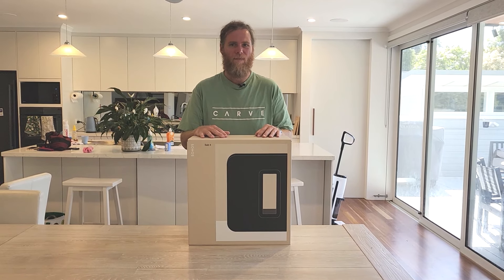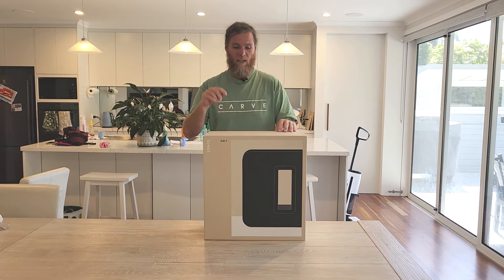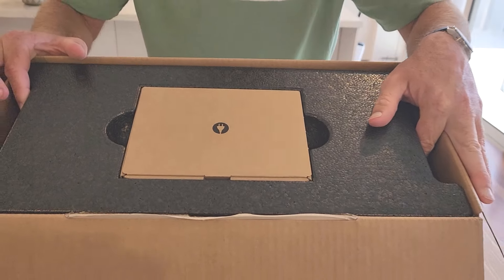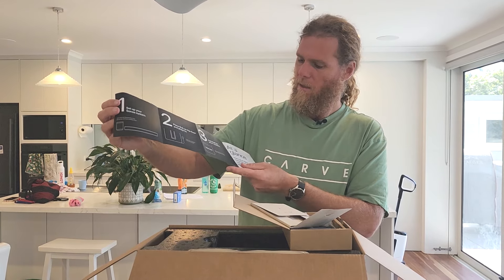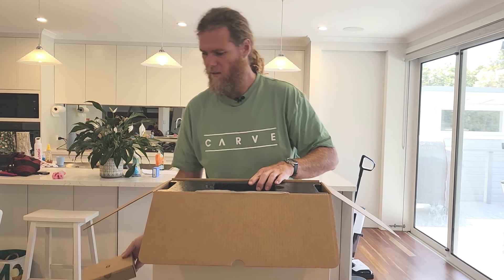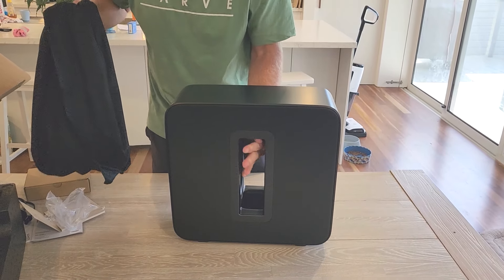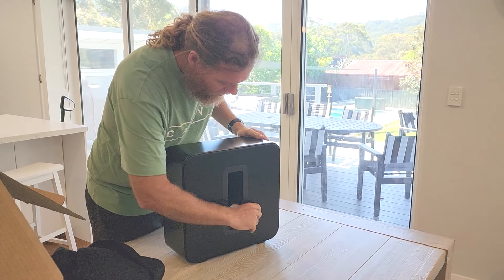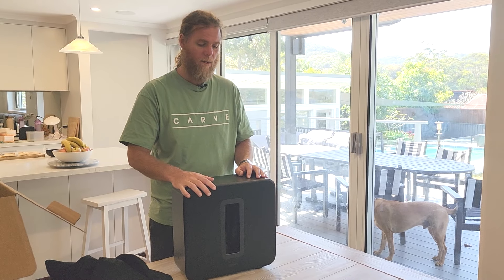Sonos Sub Gen 4 Unboxing - New Sonos Subwoofer for 2024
The Sonos Sub 4 has just landed, joining the Sonos Arc Ultra in a new Sonos home theatre setup. In this video your will see the Sonos Sub 4 unboxing, with commentary. The new Sonos Ultimate Setup will definitely need to include the Sonos Arc Ultra soundbar, but do you need the new Sonos subwoofer as well?

In this Sonos Sub 4 unboxing, you will see:

The new Sonos Sub 4 matte finish.
The Sonos Sub 4 cable length.
Sonos Sub 4 packaging.
Sonos Sub 4 bass expectations.

Is this the best Sonos subwoofer? The best subwoofer 2024 Australia has to offer? Find out soon, as tech vlogger Chris Stead completes his Sonos Sub 4 review.

Music = L50PAWT3RG6VT2MI